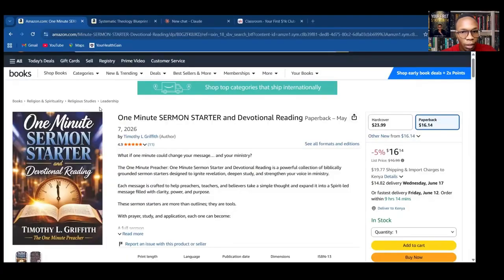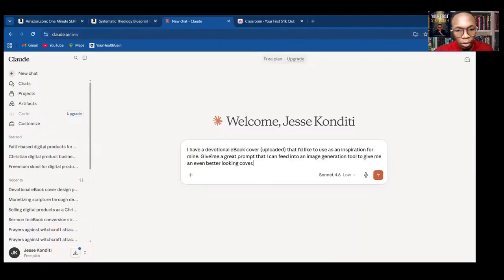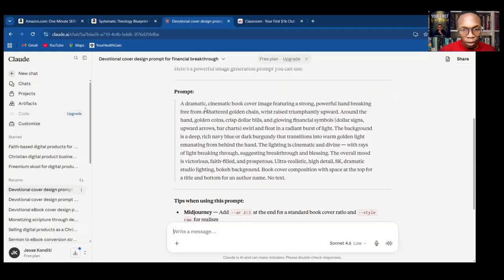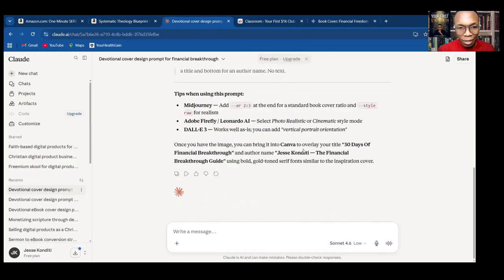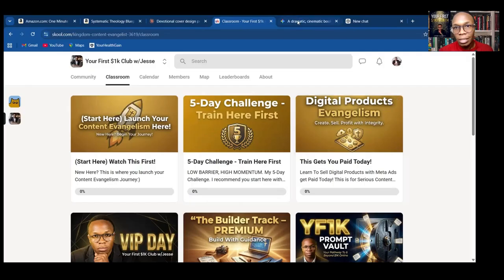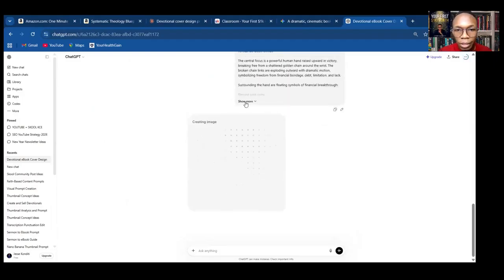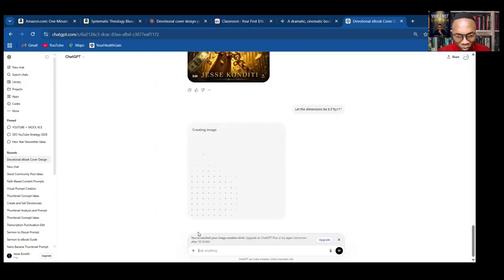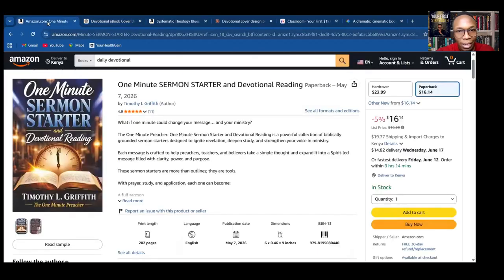How to Design an eBook Cover That Sells More Copies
Your ebook cover is doing more work than you think — it's often the difference between someone clicking "buy" or scrolling past. In this video, I'll show you how to design an ebook cover that actually sells, even if you're not a designer.

If you've written an ebook, devotional, or prayer guide and sales are slower than you expected, your cover might be the first thing to fix — before you touch the price or the marketing.

In this video, you'll learn:
✅ Why your ebook cover matters more than most creators think
✅ The design elements that make a cover look professional and trustworthy
✅ Simple tools you can use to upgrade your cover, even with no design experience

This channel helps Christians turn their faith into digital income through practical tutorials, step-by-step training, and real strategies for building an online business without compromising your values.

👉 Join our free (try for 7 days) Christian creator community